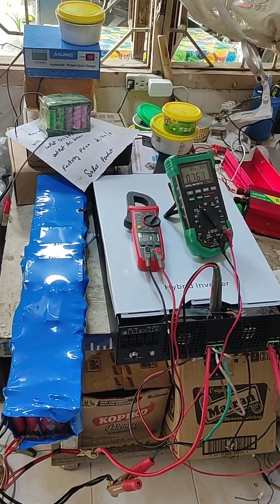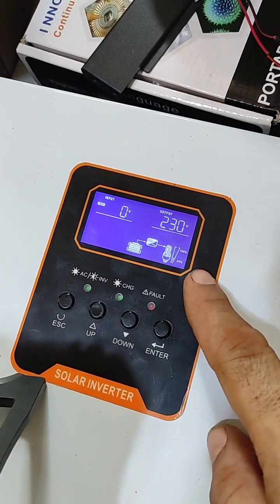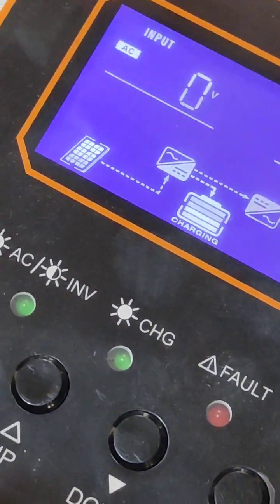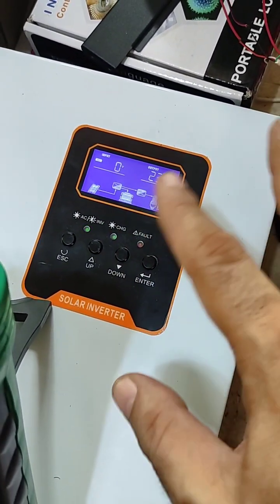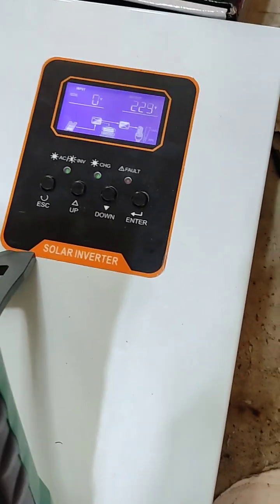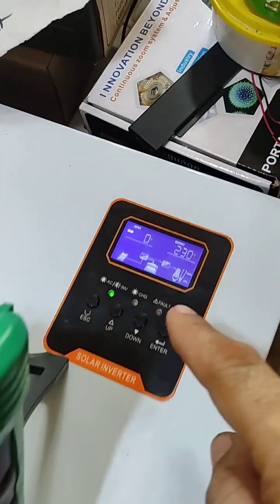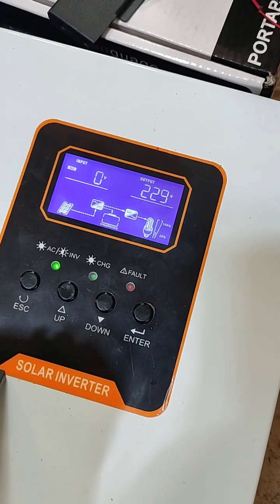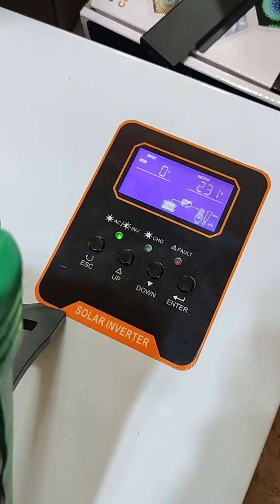How to test hybrid inverter high PV input voltage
if you don't have a high voltage power supply and you want to test your hybrid inverter pv voltage you can use rectifier and much better to use small power inverter you are inverter will have protection against the overlord or over current so i suggest under 500 wart or 1,000 w it's okay to test the pv charging of the hybrid inverter